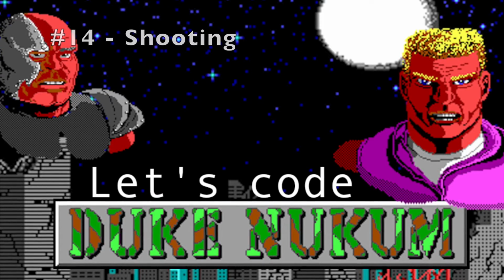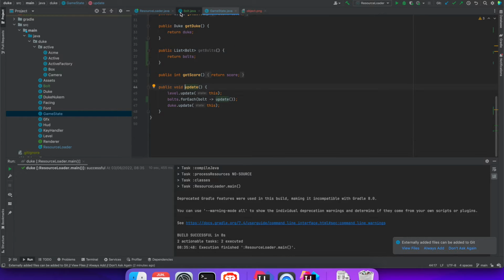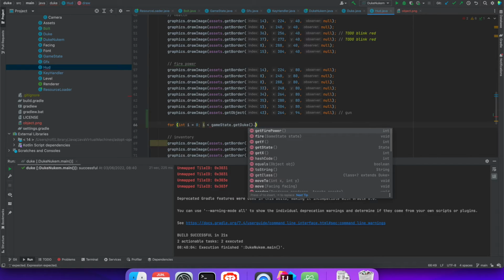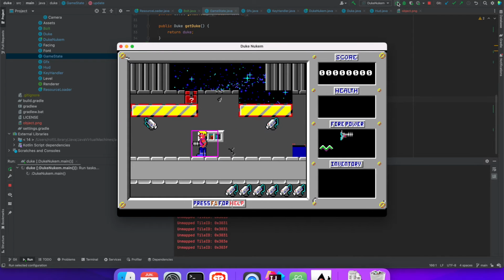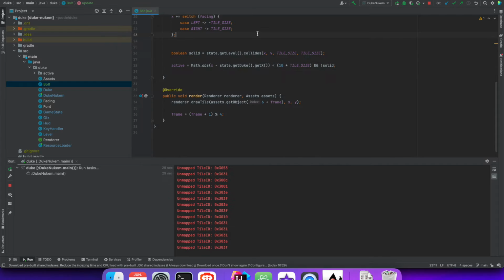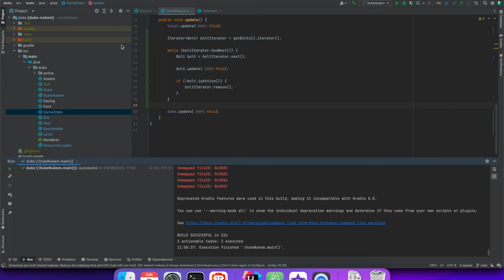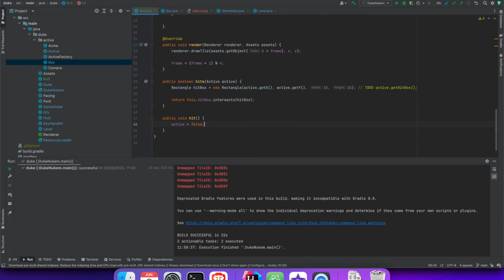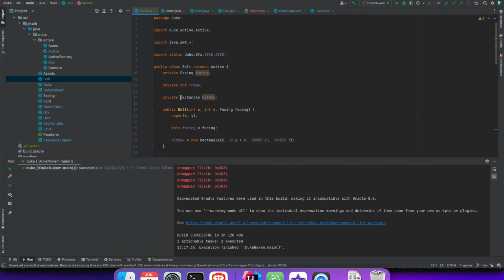Let's code Duke Nukem #14 - Shooting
In the previous episode, we added a bunch of boxes to the level. However, in order to open them up we will need to shoot them with Duke’s CIA prototype nuclear pistol, so in todays episode we are going to spend our time implementing shooting.

00:00 - Introduction
00:21 - Figure out tiles to display for the laserbeam
01:43 - Adding Bolt class
04:20 - Adding fire key
05:35 - Limiting fire power
10:27 - Fixing the bolt origin
11:42 - Hitting the walls
17:42 - Hitting the boxes
23:33 - Conclusion